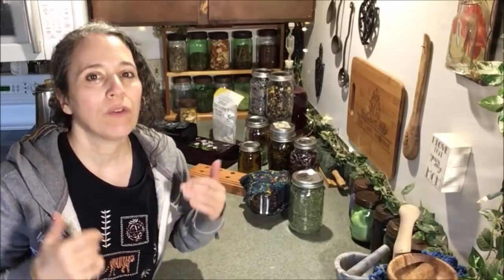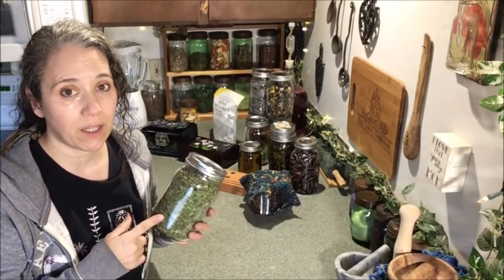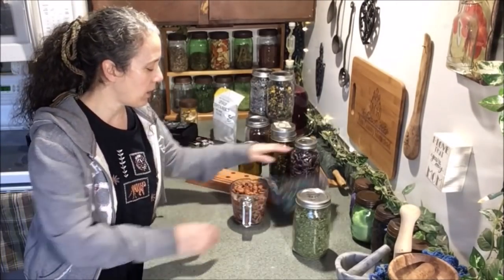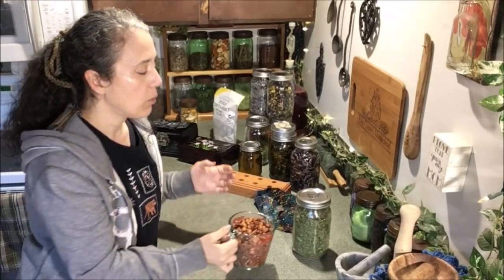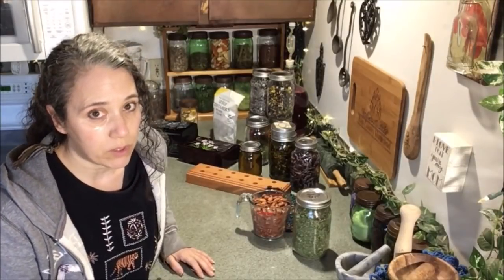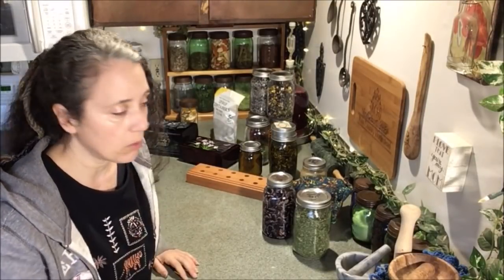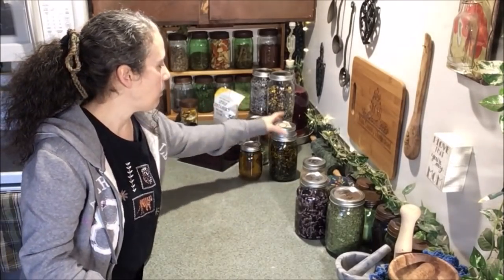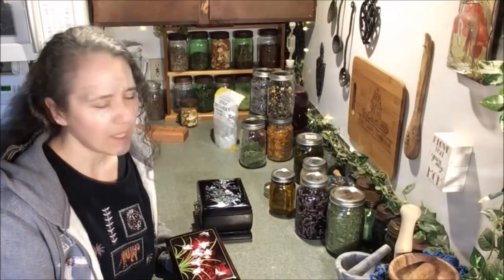Homemade Almond Milk and Other This~N~That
MISC ITEMS WE USE:
Mother Earth Products: (Save 10% by going through this link!):